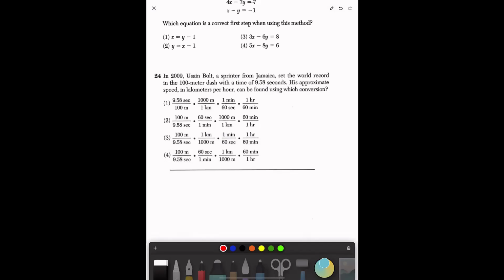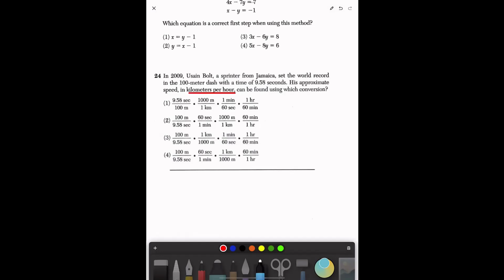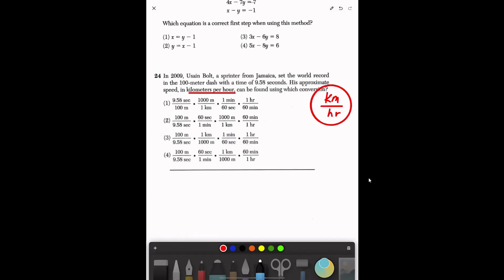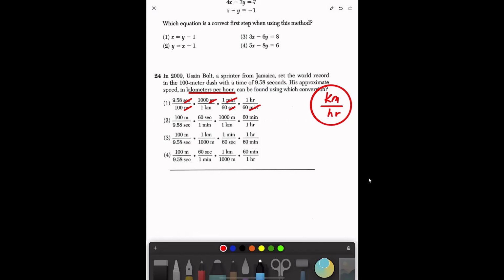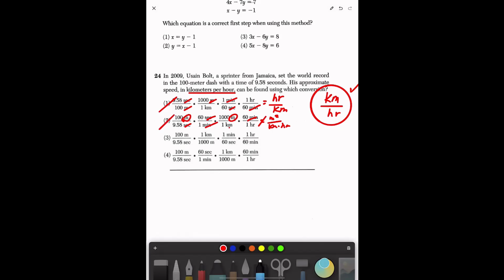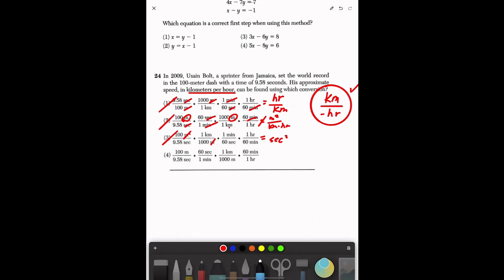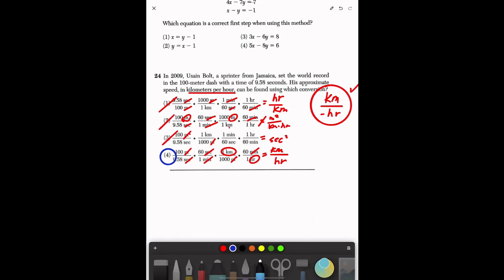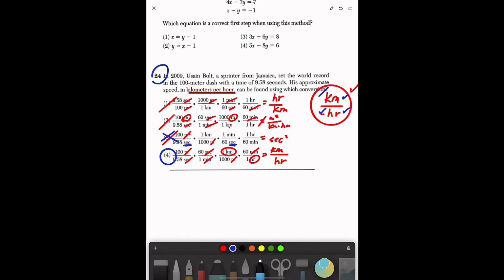2025 August Algebra 1 Regent Exam Q24